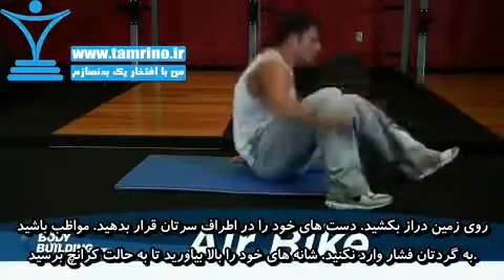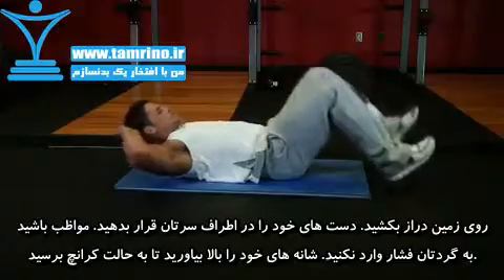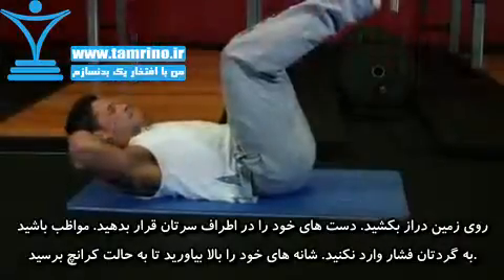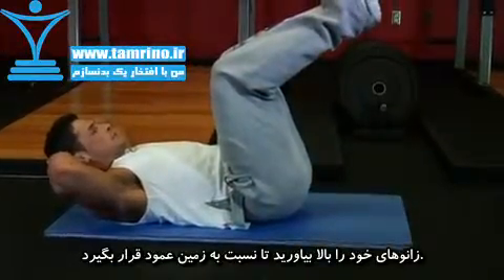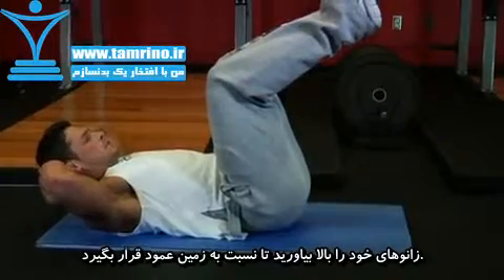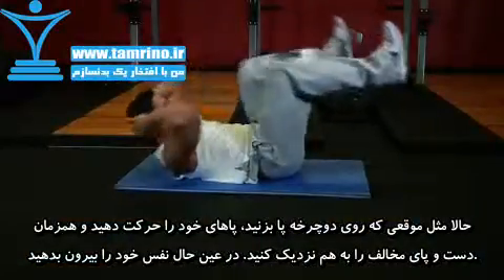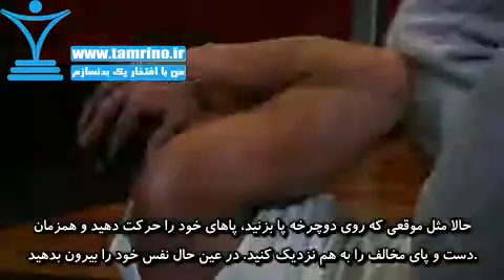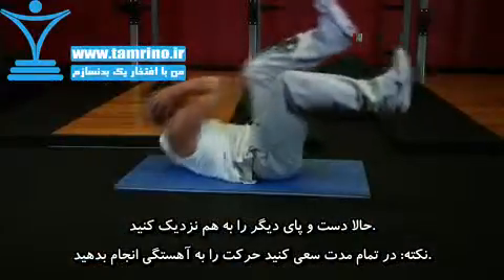آموزش حرکت بدنسازی دوچرخه هوایی Air Bike